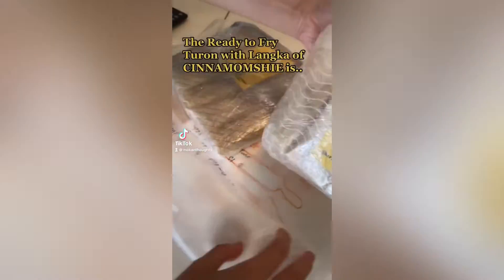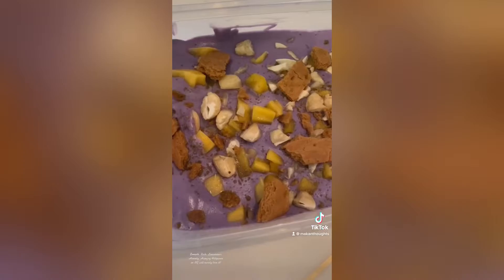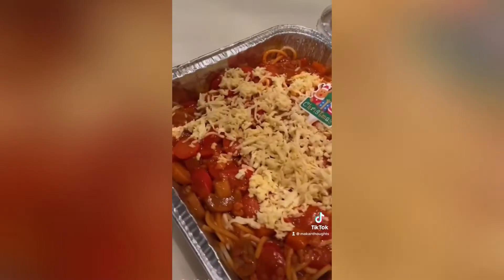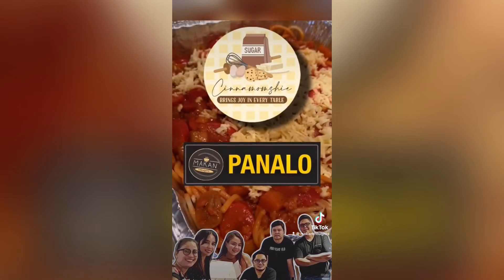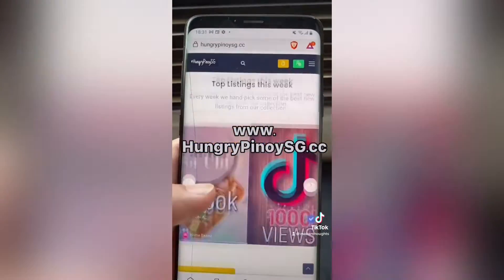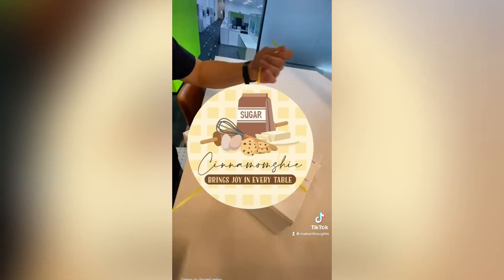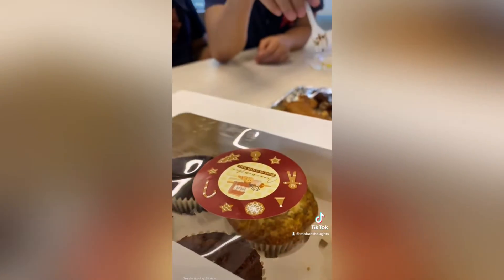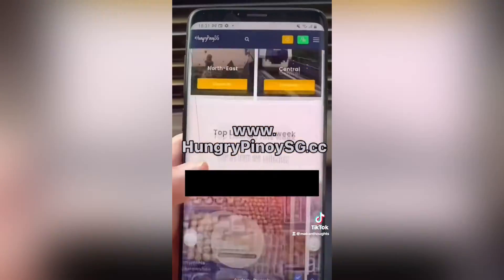Cinnamomshie | Tiktok of Makan Thoughts Compilation